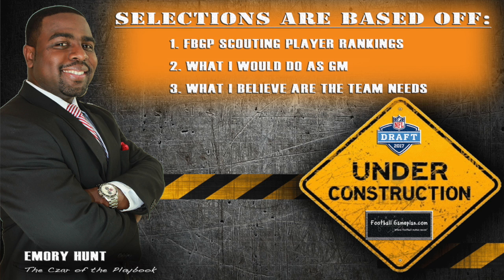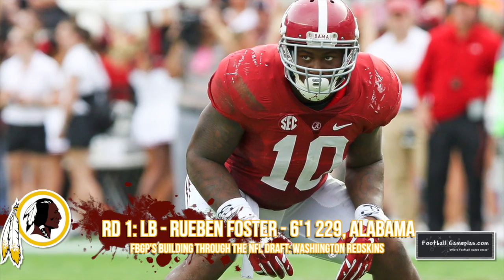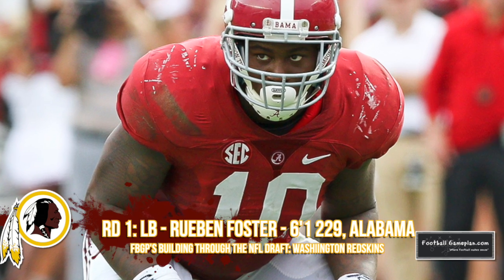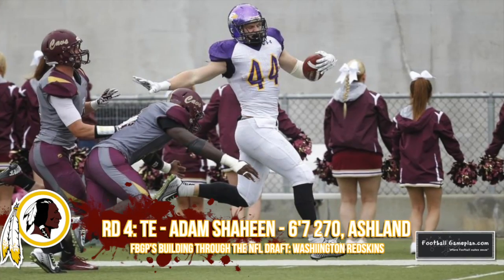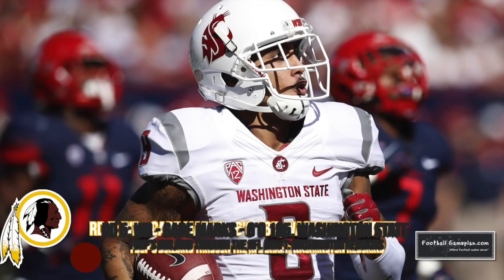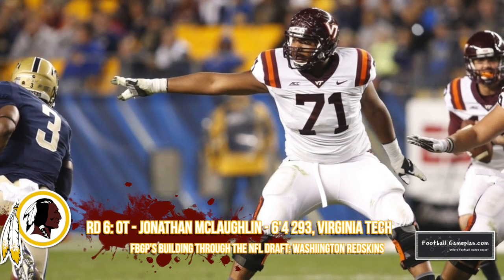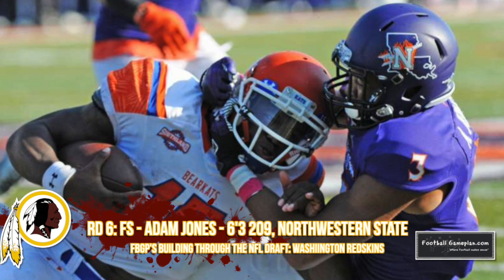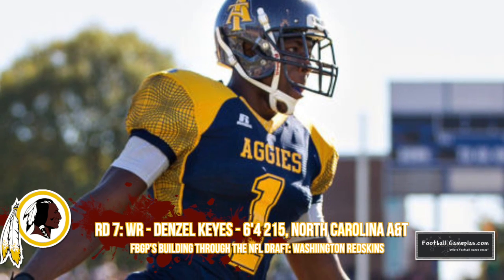FBGP's Building Through the NFL Draft: Washington Redskins